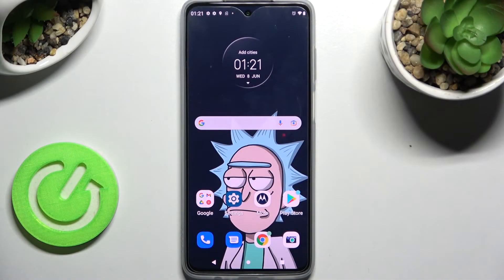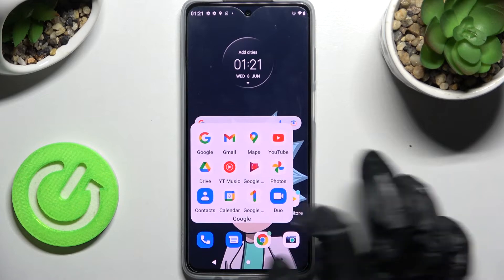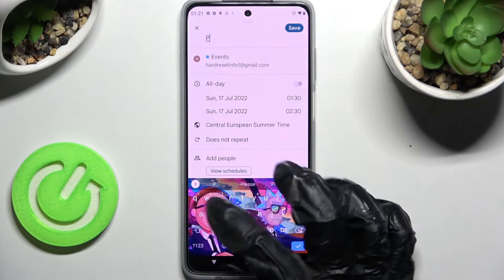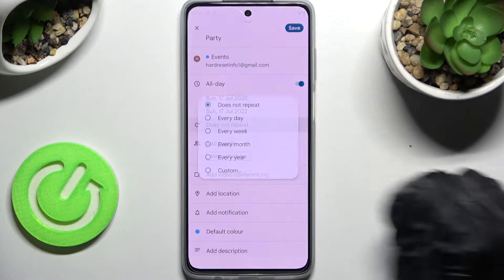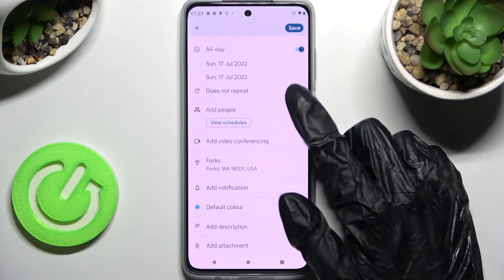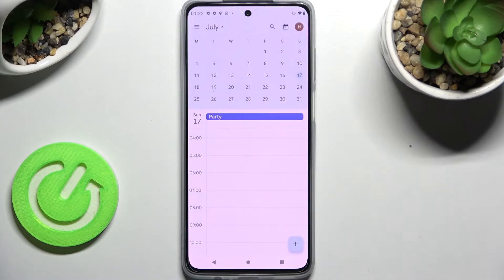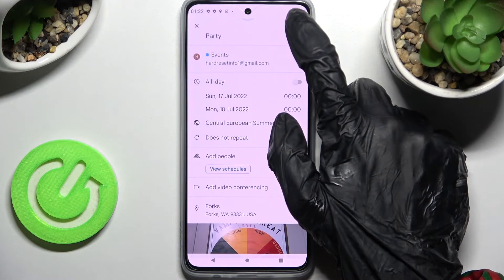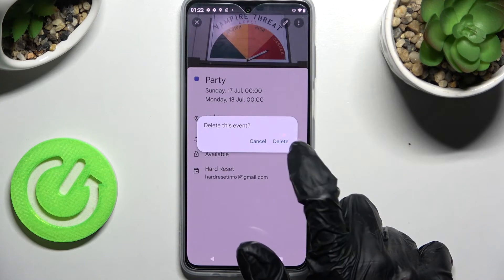MOTOROLA MOTO G52 Add Event to Calendar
Put events on your iPhone calendar so that you don't forget to celebrate. Find out how to set up event alerts in your MOTOROLA Moto G52. Personalize and specify each happening. Create an event, set up its time range, and decide when you want to be notified.

How to add a reminder in MOTOROLA Moto G52?
How to add events in MOTOROLA Moto G52?
How to set up a calendar event in MOTOROLA Moto G52?